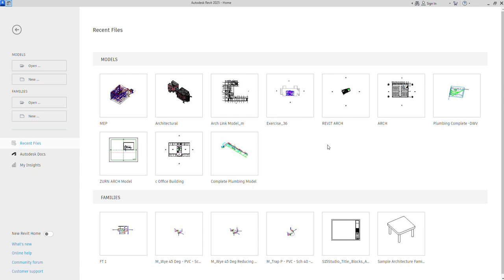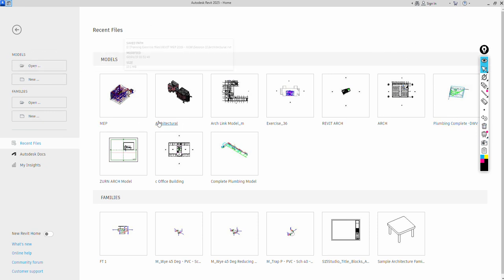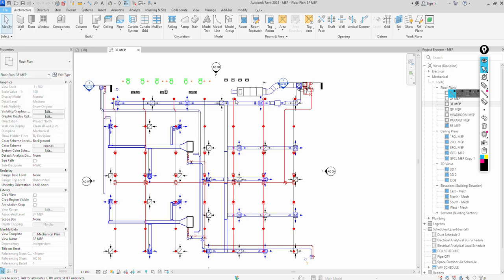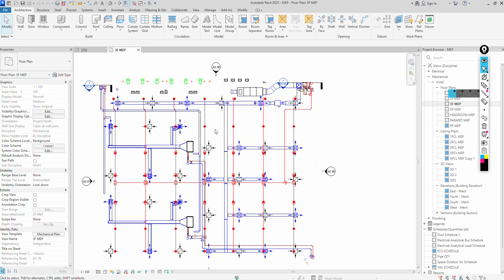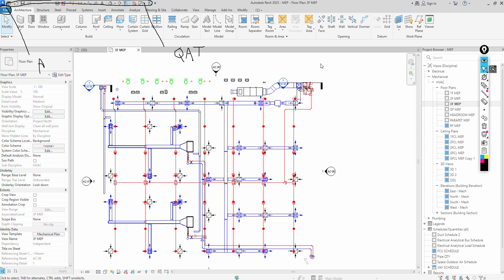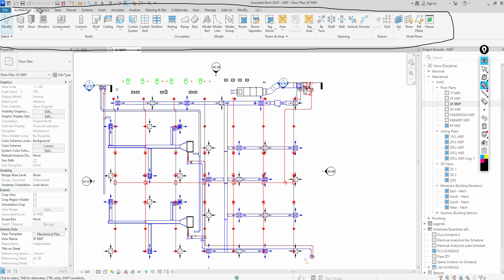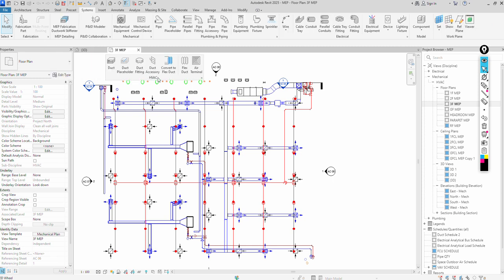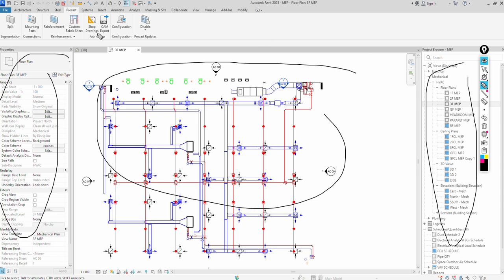Learn the Basics of Revit - User Interface -- Especially designed for Beginners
In this course we will learn the Revit basics of how to start a new project,  etc.